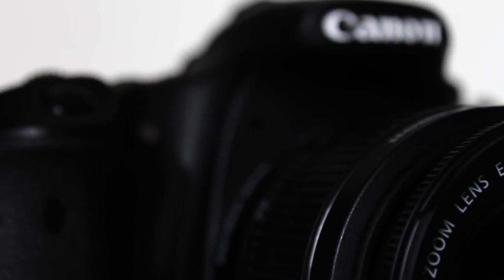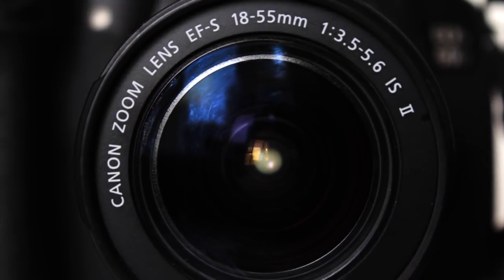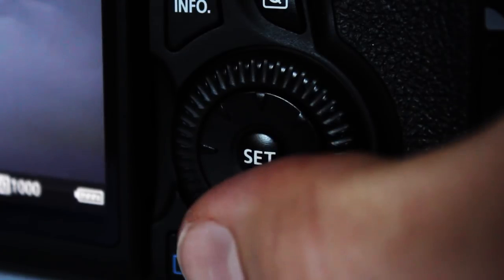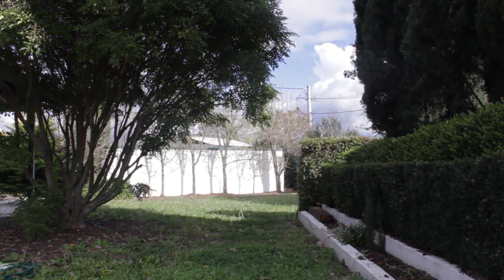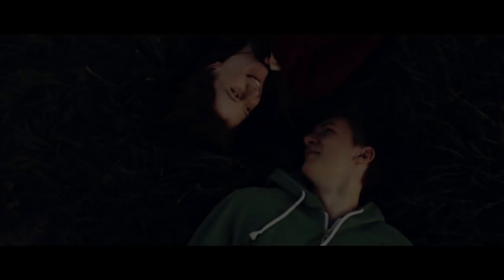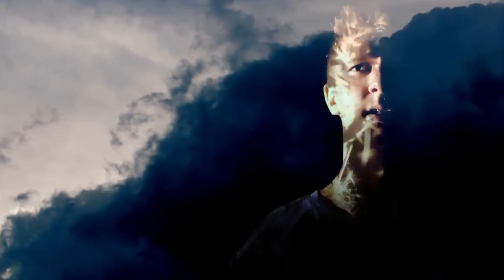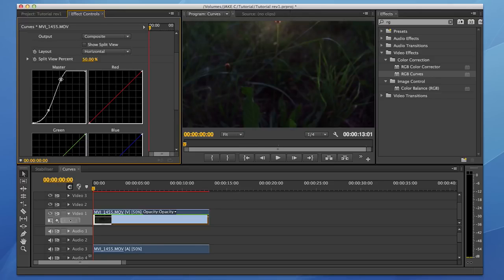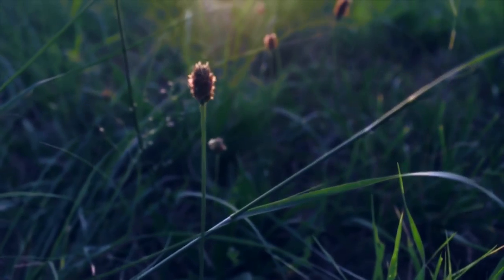How to achieve a Film Look DSLR film making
A great first DSLR
The new model of the only camera I own
A really wonderful 35mm f1.4 lens (much cheaper than a Canon)

The tripod I use (after my last one broke while travelling)

Beginning to shoot film on your DSLR? This tutorial goes over some practical tips on creating a cinematic look with your DSLR footage. In this video I cover the basic camera settings to achieve a popular style and some effective editing techniques to begin with. Have a read of the comments - some much more qualified people have shared their useful tips!

Something I did not mention is that you can use a neutral-density filter to reduce amount of light entering the camera. This will allow you to shoot with a wide aperture in bright daylight while keeping the exposure correct.

While I mentioned you could overlay an image with black bars to make a 2.35:1 aspect ratio, some filmmakers in the comments suggested it's better to make the project itself the correct ratio so that films display better on ultra-widescreen displays (they are 100% right). You can change this in the composition settings or in the export settings in premiere - for 1080p footage the resolution will then be 1920x810 pixels (rather than 1920x1080). If you still want to use the template to letterbox the video you can download the template